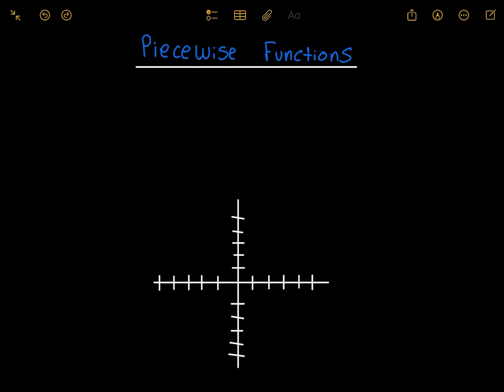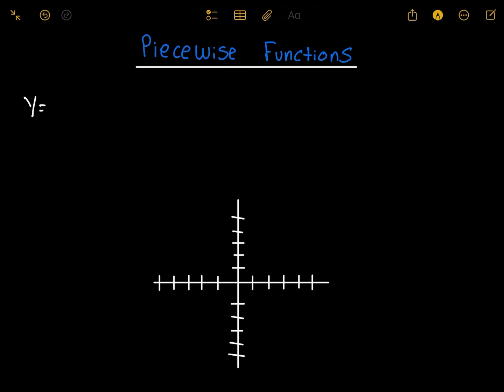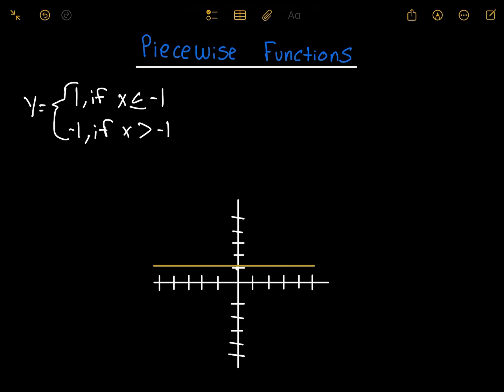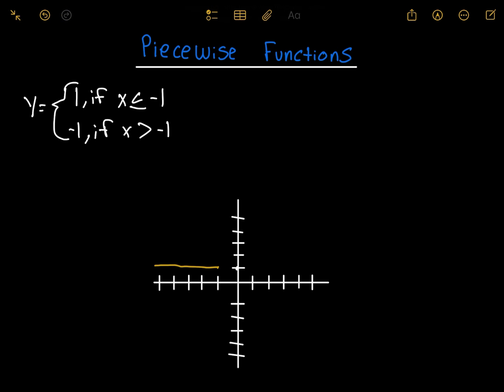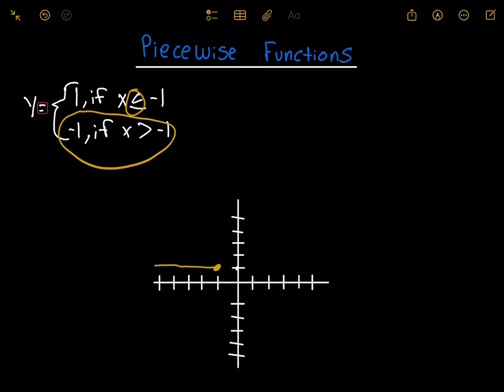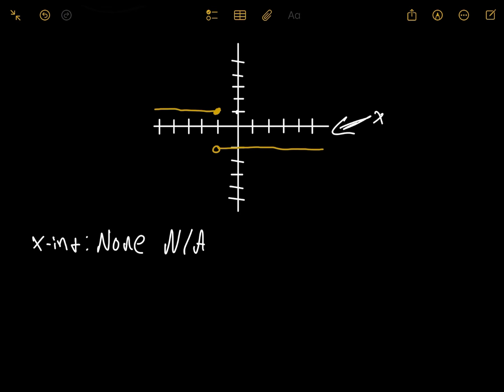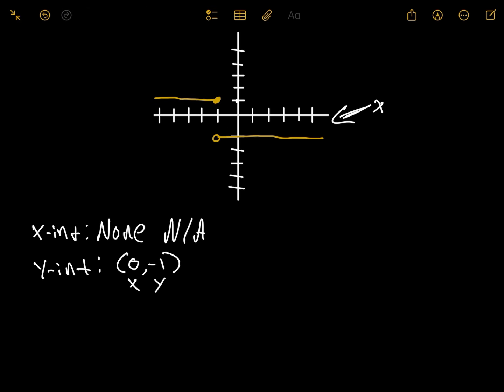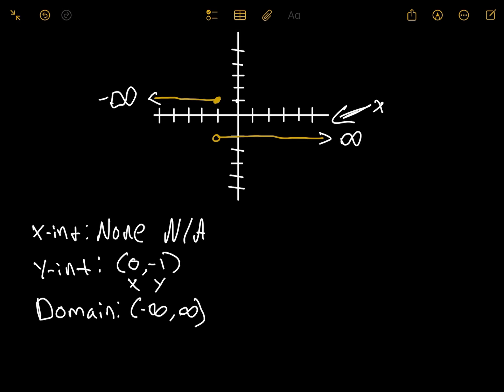Evaluating & Graphing Piecewise Functions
This video will cover the topic on Piecewise functions. This lesson is a basic task given to students in basic Calculus classes, such as Pre-Calculus. Although a difficult topic for many in the beginning, watching this video will ensure that you get the grasp of it.